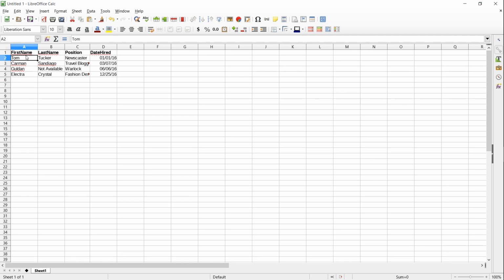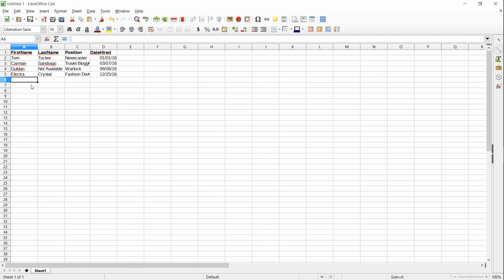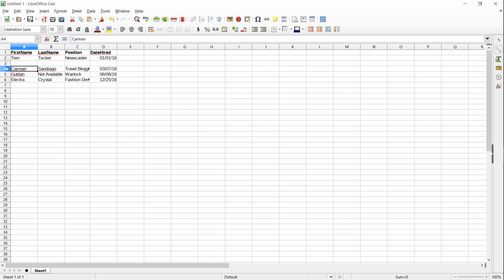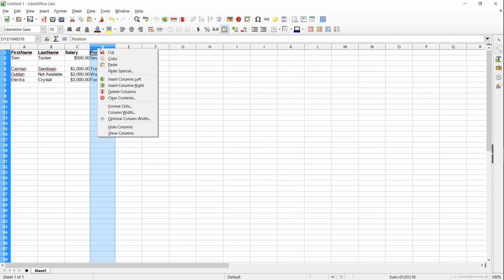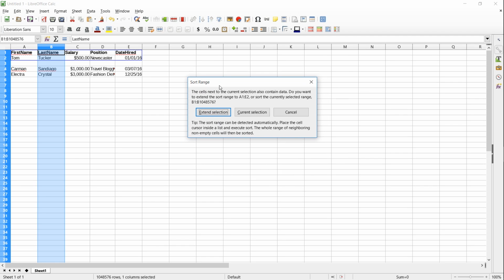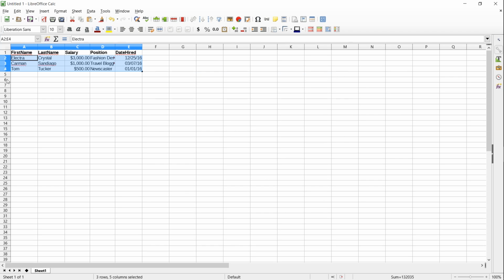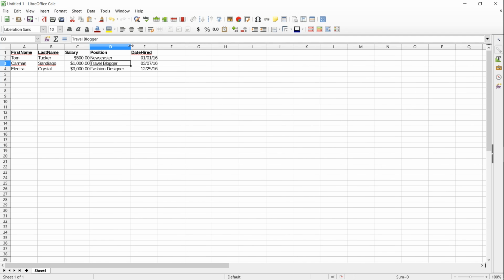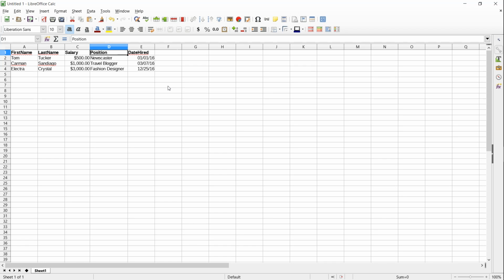Spreadsheet Tables - Row & Column Manipulation, Sorting | 4 | Introduction to LibreOffice Calc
Basics of Rows, Columns, and Sorting for LibreOffice Calc Tables